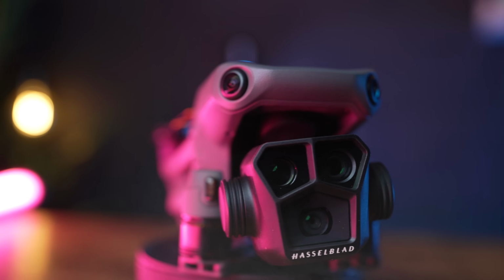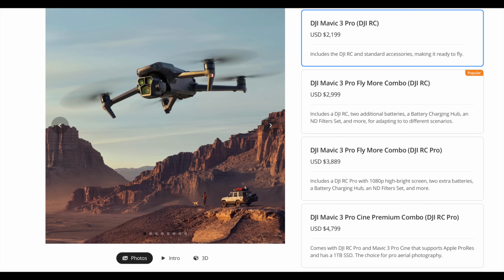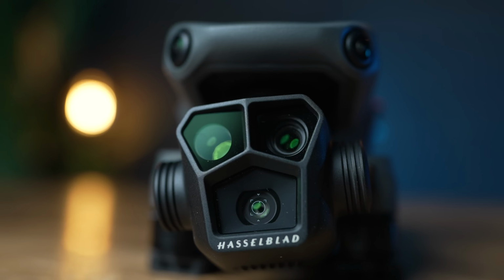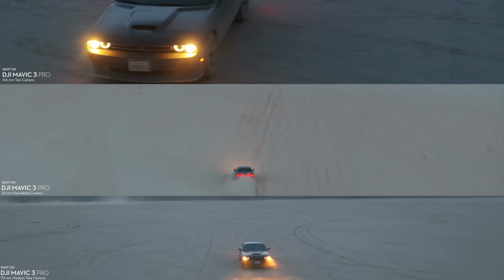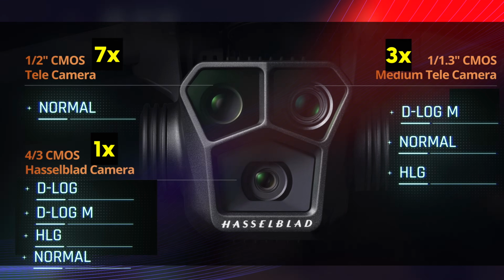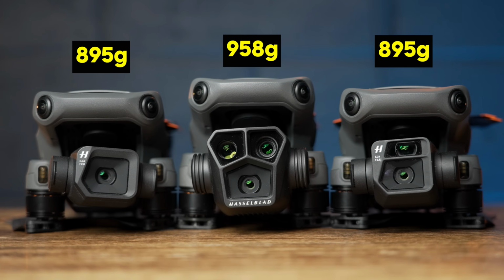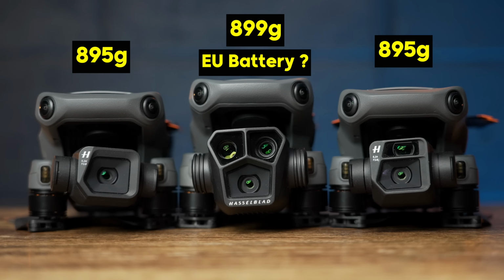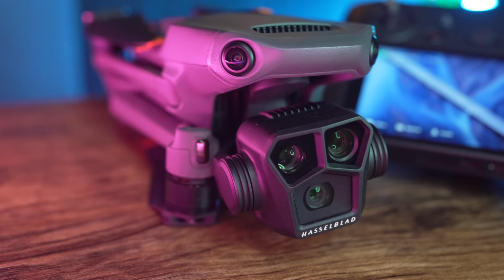DJI MAVIC 3 PRO - 1 MONTH LATER REVIEW | Should You BUY IT?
🎧  MUSIC + SFX

After 1 month with the DJI Mavic 3 Pro let's talk about my experience.  The good and bad.

🔥 Drones I Use:
DJI FPV

🔥Camera Equipment
Main Camera
Main Lens
Fav GM Lens
B-Roll Lens
GoPro Hero 11
Vlog Camera
Drone Car Charger
40w Anker Charger for drone
Drone Memory Card

🎤 Microphones
Voiceover Mic
DJI Mic
Wireless Mic
Small Vlog Mic